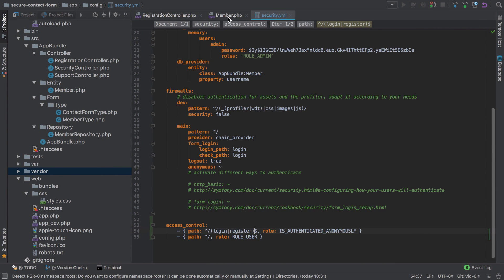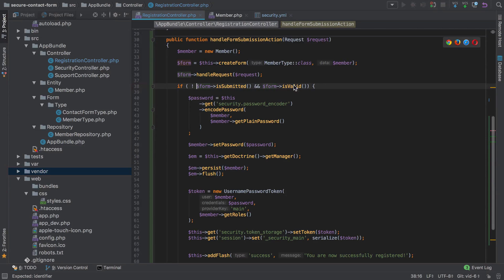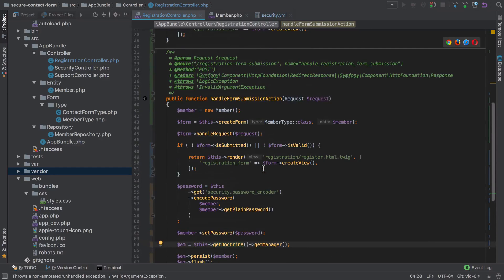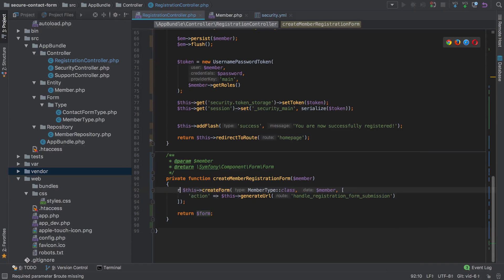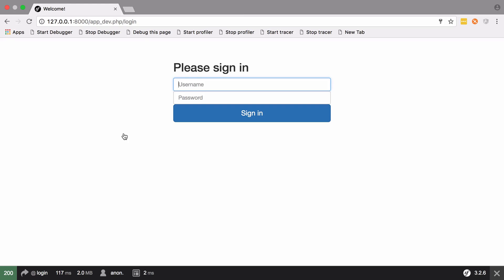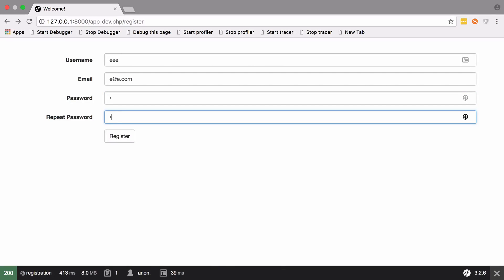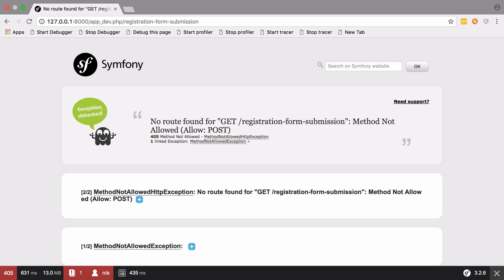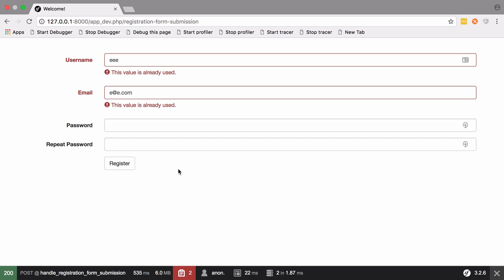[10/10] The Fat Controller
In this final video in our Beginners Guide to Symfony 3 tutorial series we cover off a few remaining issues from both code, and usability perspectives.

From a code point of view we are going to look at what happens if we were to split our registerAction into a method which displays the form, and a separate method which handles the form submission. I prefer this approach in the majority of cases as these are, in my opinion, two separate concerns. However, there are issues with doing this for certain form submissions, and Registration is one of those occasions.